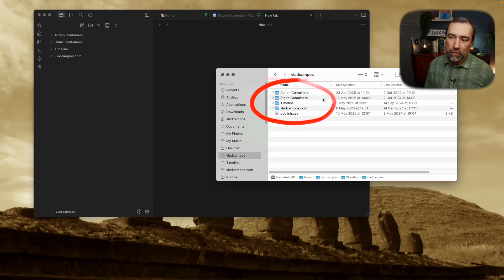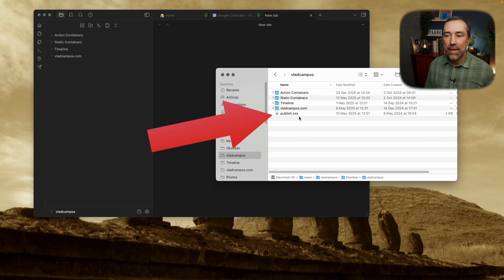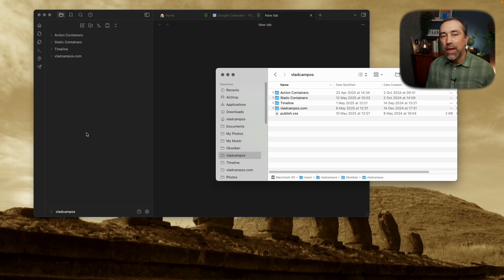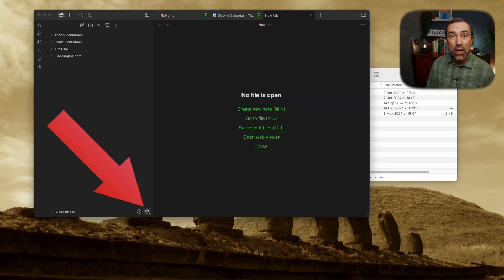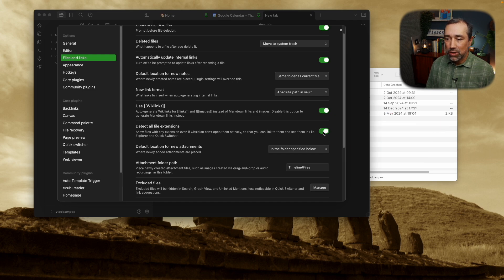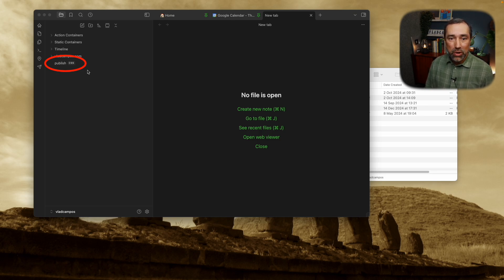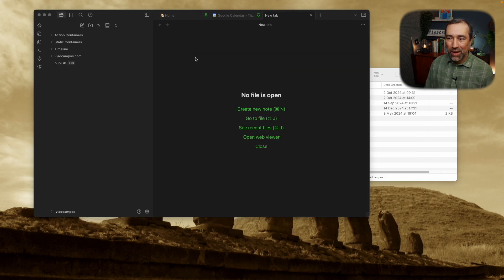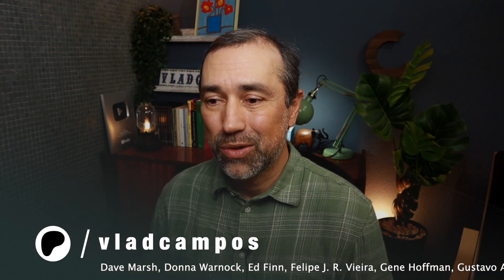How to see files with any extension in Obsidian (how-to)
A client recently asked me how to see files with any type of extension in Obsidian, and thought it would be nice to share a quick how-to video.